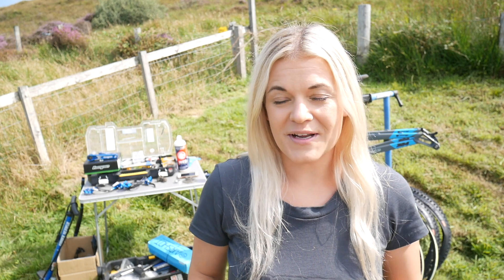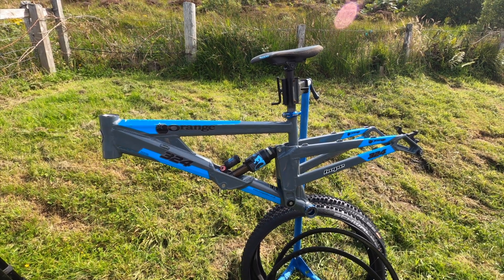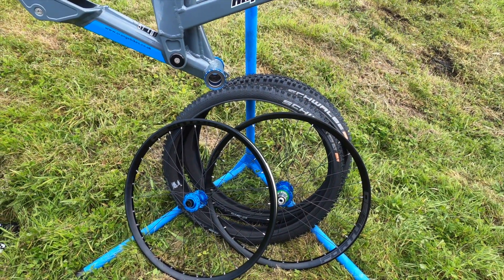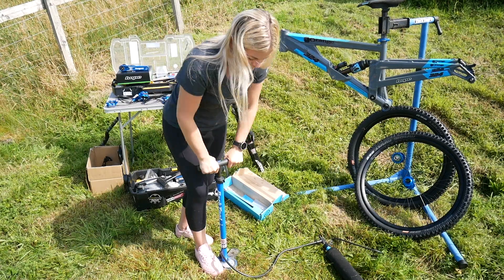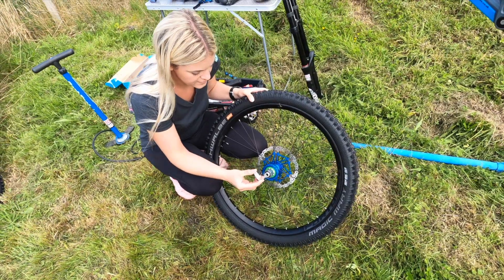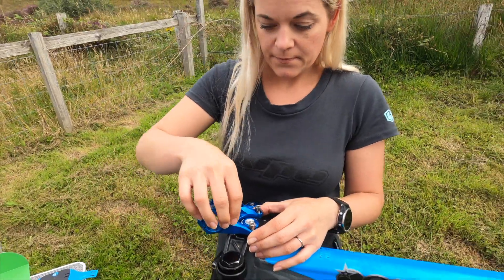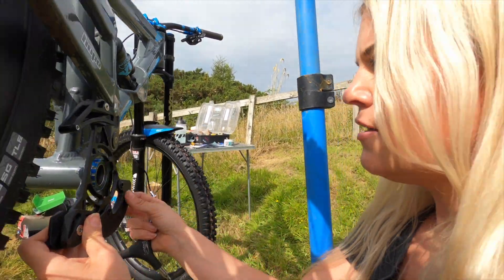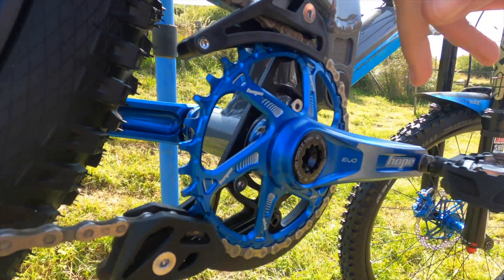I built My husbands his dream downhill bike using Hope Technology components and Orange DH Frame.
Something a bit different again today. I built my husbands dream Downhill mountain bike. Full discloser I am not a bike mechanic I am still learning.

I am a Hope technology ambassador and the bike is built with Hope components and an Orange DH frame we bought second hand from Pink bike.

I hope you enjoy this little video I will do a full video of the bike in action. I realised this video was getting a bit long. So will come soon.

I hope to see you back here again soon.